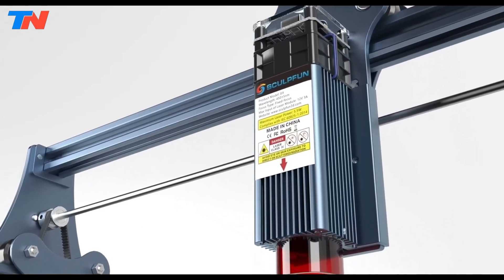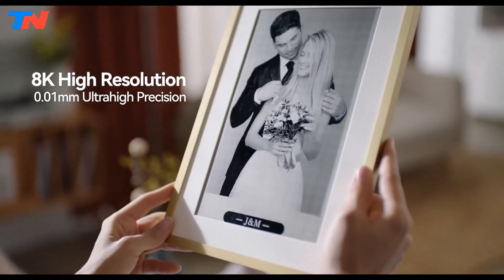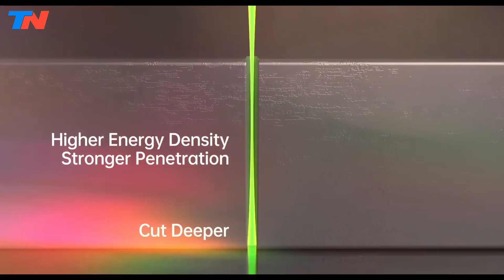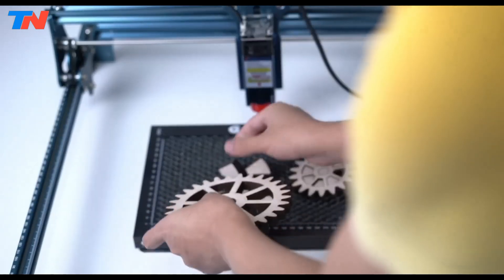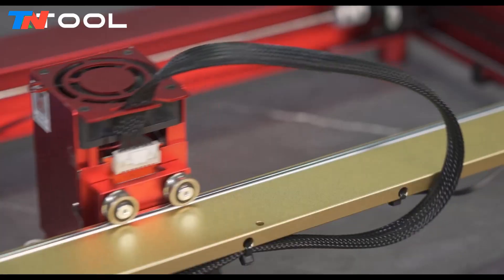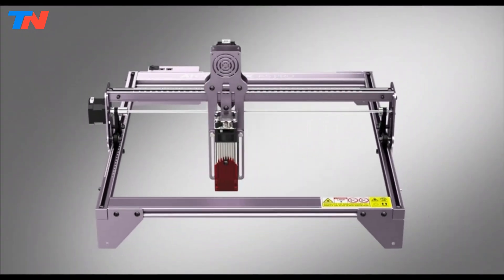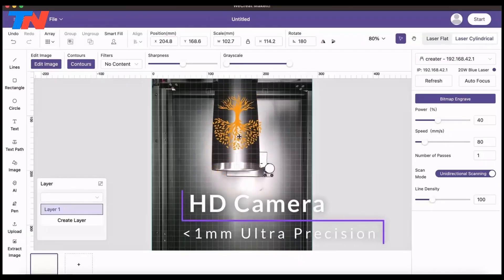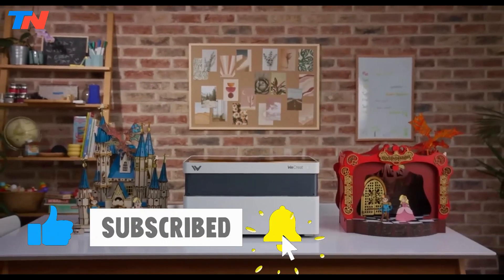Top 5 Best Laser Engraver 2025 Review - Best Laser Cutter Engraving Machine For All Budget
0:00 ⇢ INTRO
0:33 ⇢ 1-  LaserPecker 4 Dual Laser Engraver with Rotary and Slide Extension
2:23 ⇢ 2-  Sculpfun S9 Laser Engraving Machine
4:11 ⇢ 3-  Xtool D1 Pro 20W / 10W / 5W Laser Engraving & Cutting Machine
5:54 ⇢ 4-  AtomStack A5 Pro Laser Engraver 40W Laser Engraving Cutting Machine
7:45 ⇢ 5-  WeCreate Vision Laser Engraver

best laser engraver for gun slides
best laser engraver enclosure
best laser engraver aliexpress
best laser engraver for stainless steel